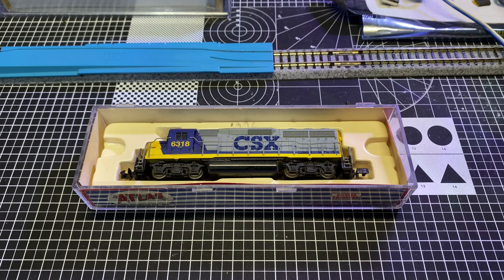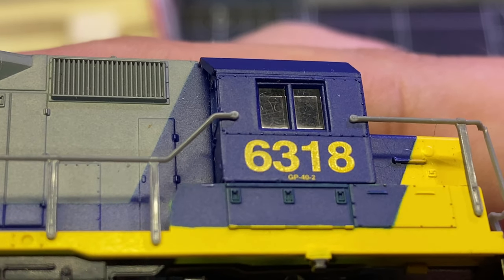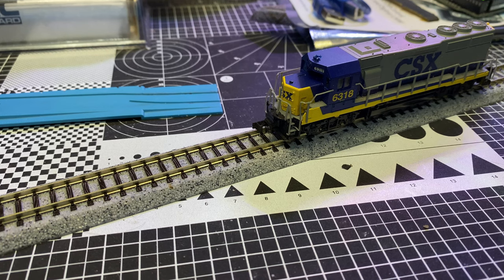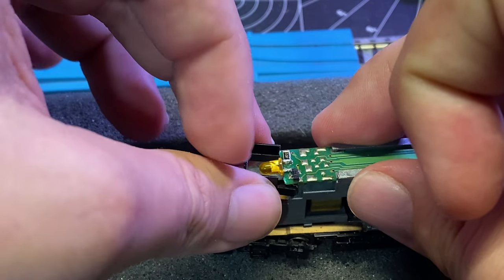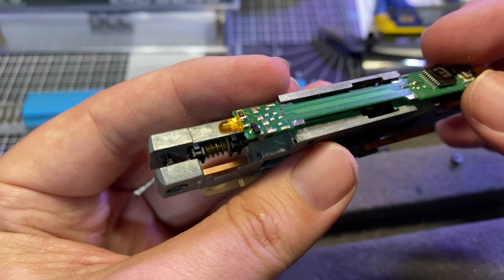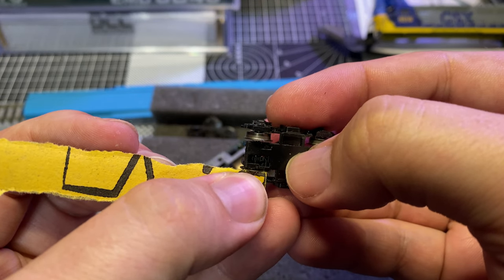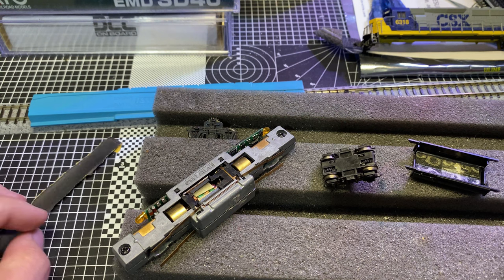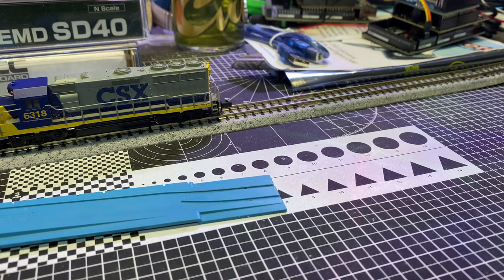Watch this before buying a used DCC Locomotive. Atlas N scale GP40-2. Trains with Shane Ep. 65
Here we have a Facebook Marketplace purchase. It is an Atlas N scale EMD GP40-2 in CSX colors. I picked this unit up from a seller who wasn't very knowledgeable about model railroading and had inherited it from his grandfather. As such I had to go by what was in the pictures.

In this video we'll go over some steps to troubleshoot and repair if you get a used DCC locomotive and it doesn't work when it arrives.